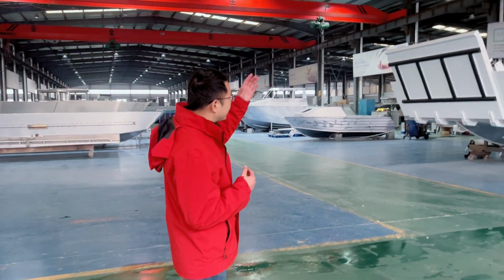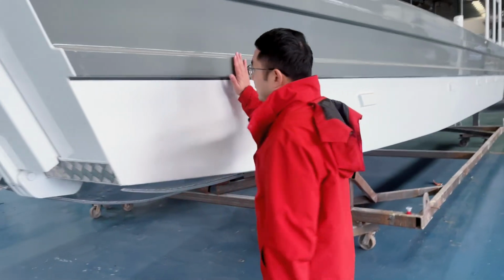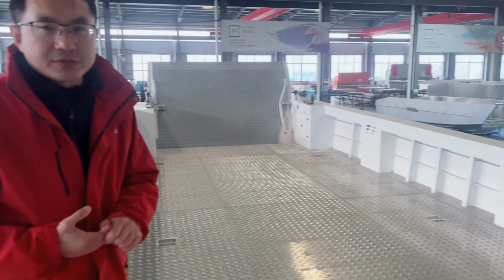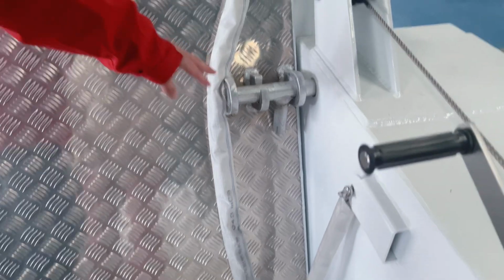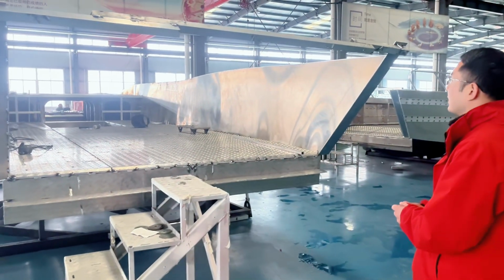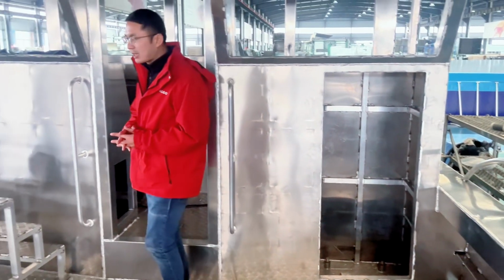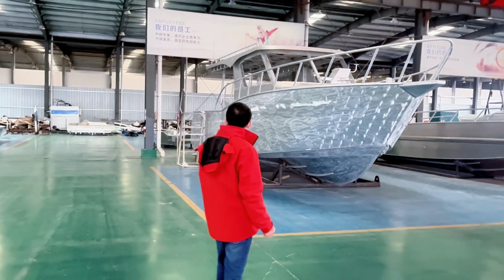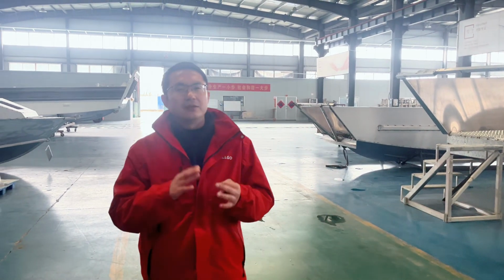Roger's Craft -- walk around video of the landing craft factory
It is a good chance to make this walk around video for our landing craft factory , it is important to show that we have focus on the landing craft work boat on difference size at one of our factory , it is good for the quality control and finish if they make the same design boat all the time .

All size landing craft available : 5.8m / 7.9m /  9m / 10m /  11m /  12m / 14m / 18m / 21m .